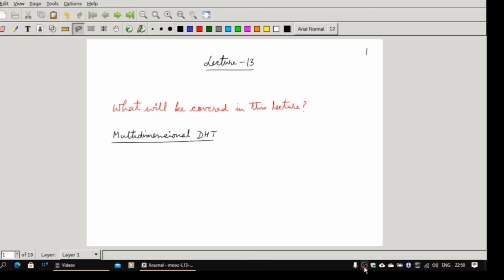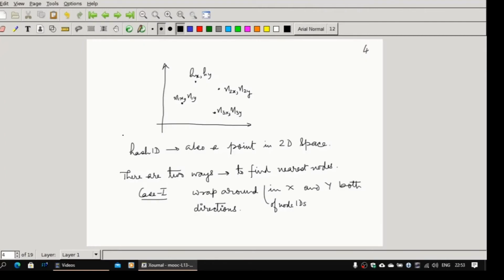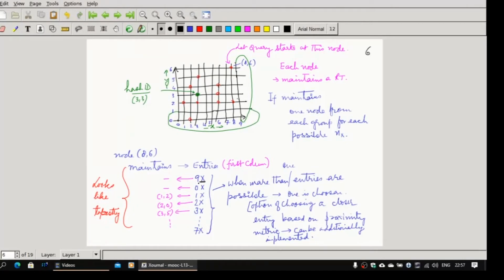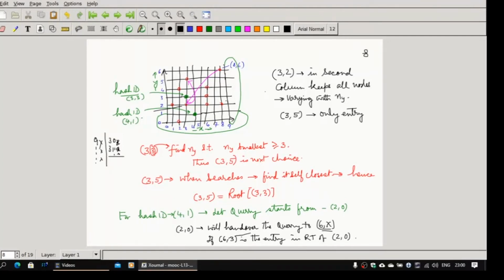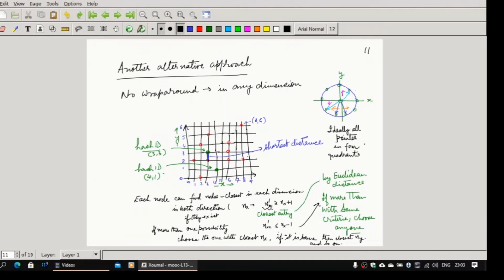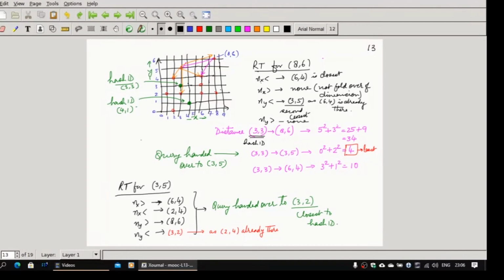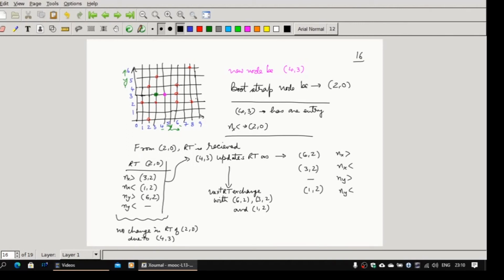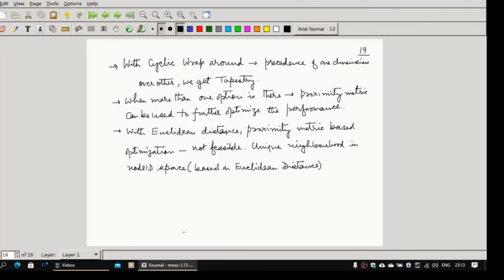noc20-ee78-Lecture13:Multi dimensional Distributed Hash Table:Mapping of Peers into Multidimensional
Multi dimensional Distributed Hash Table:Mapping of Peers into Multidimensional